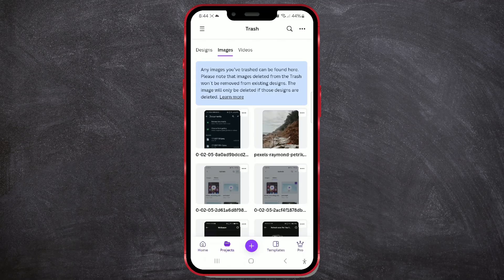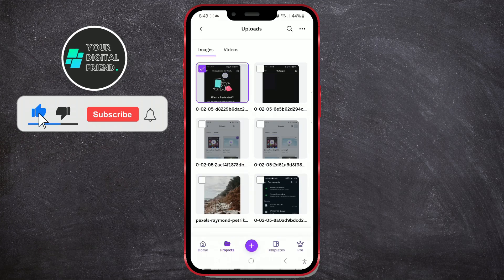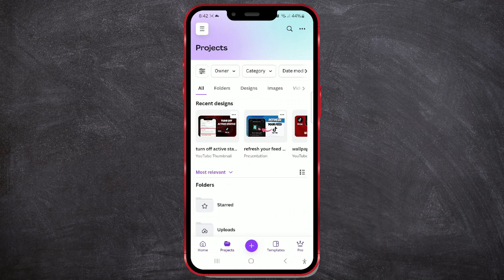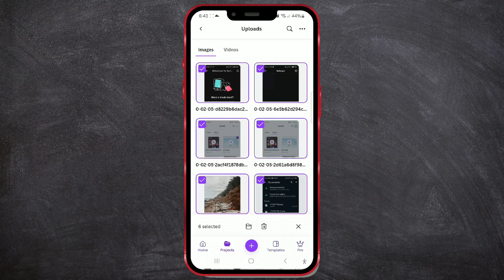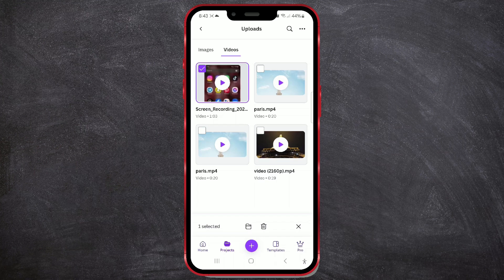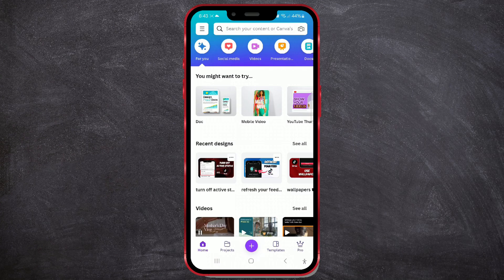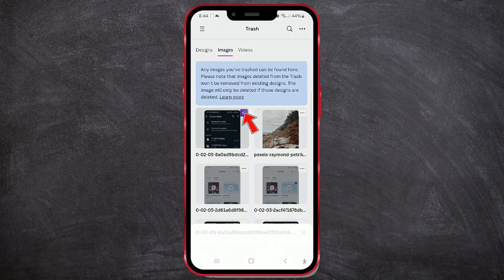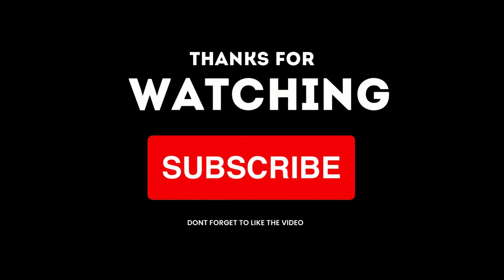How to Delete Uploaded Photos or Videos on Canva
Learn how to delete uploaded photos or videos on Canva with this easy tutorial. Follow these steps to keep your workspace organized and clutter-free.